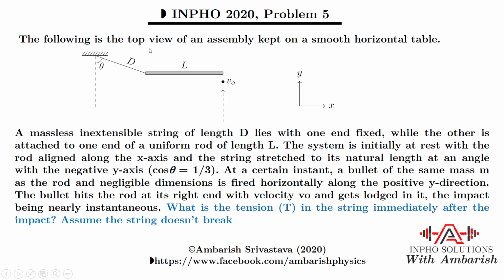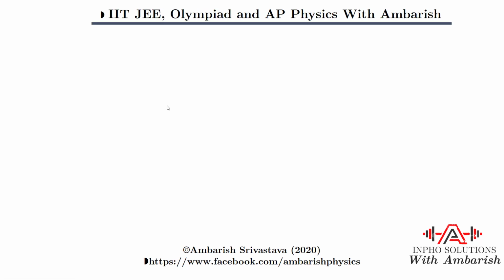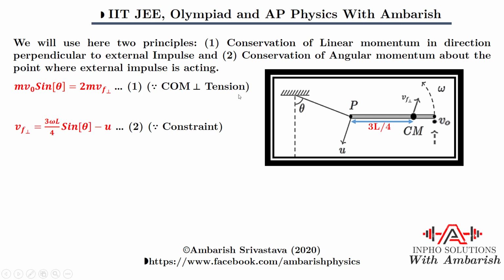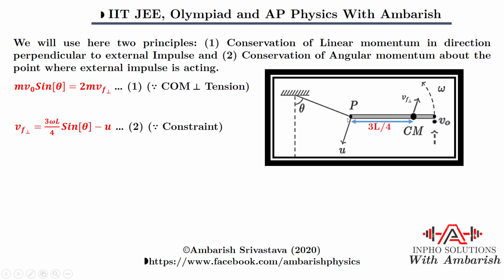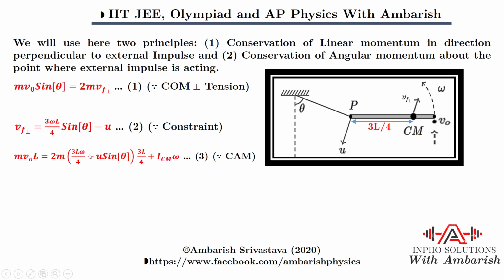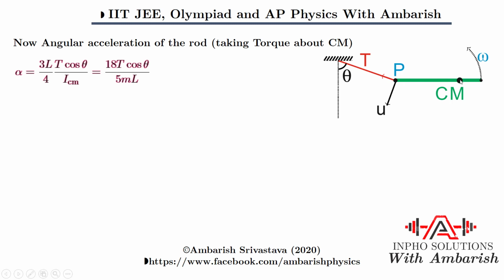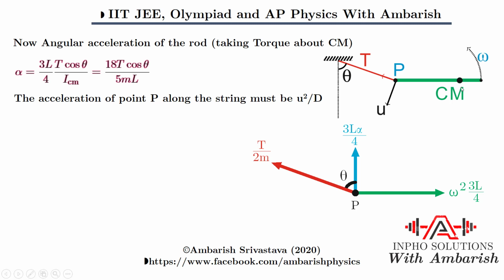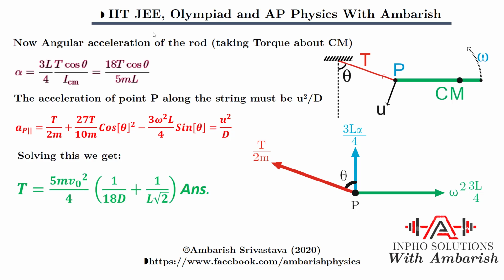INPHO 2020, Problem 5 (Rotational Mechanics)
Lucid Step By Step Solution to INPHO 2020, Problem 5 by Ambarish Srivastava.
(AIR 538, B.Tech. IIT Delhi)